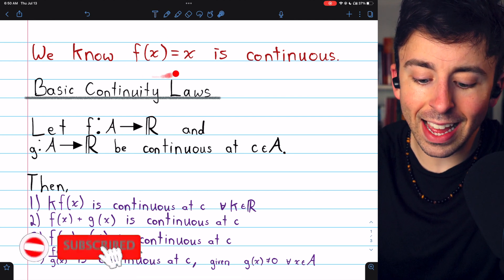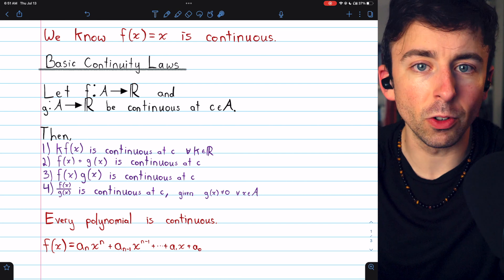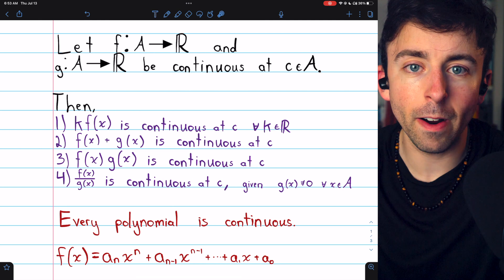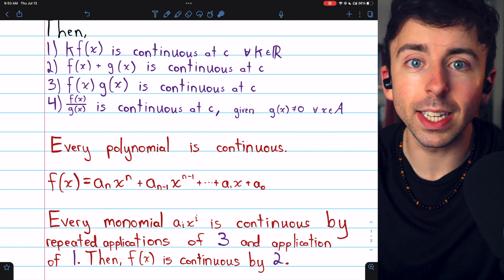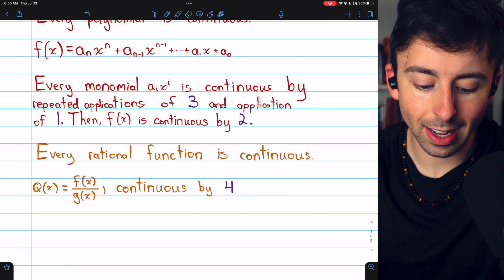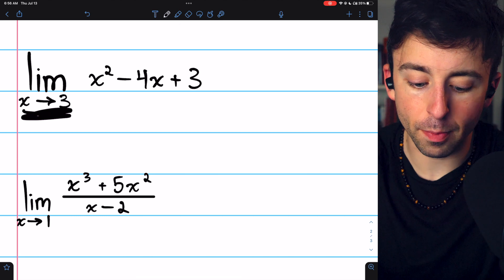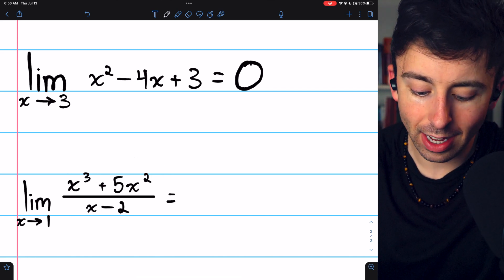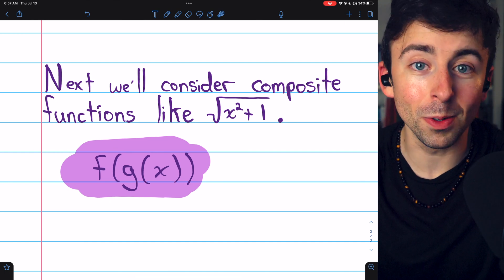Polynomials and Rational Functions are Continuous | Real Analysis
We prove polynomials are continuous and prove rational functions are continuous using our basic continuity laws and the fact that f(x)=x, the identity function, is continuous. We also see some examples of evaluating limits of polynomials and limits of rational functions with our newly proven continuity!